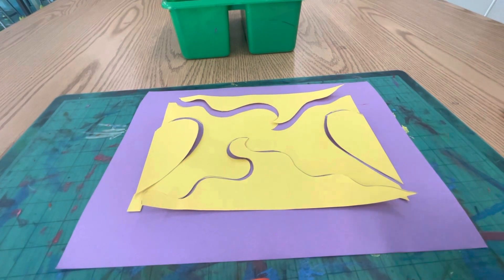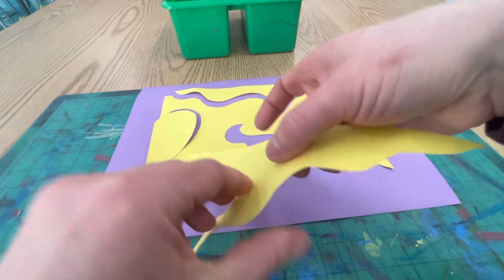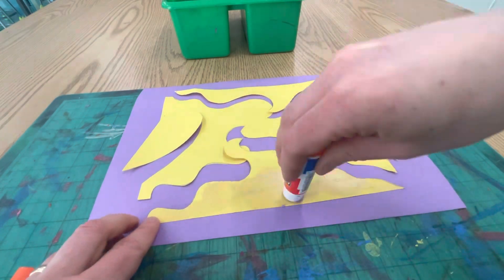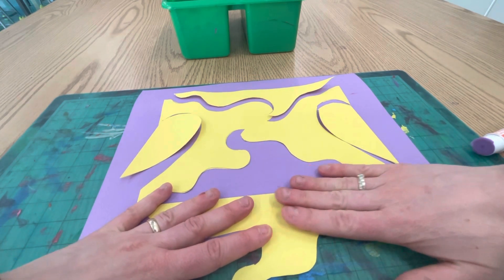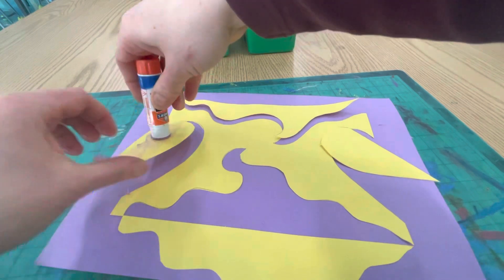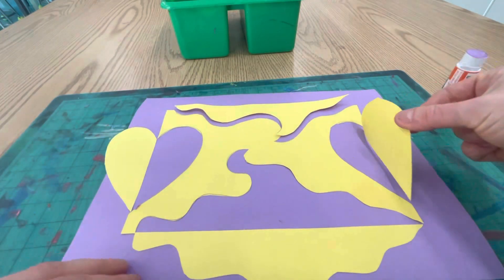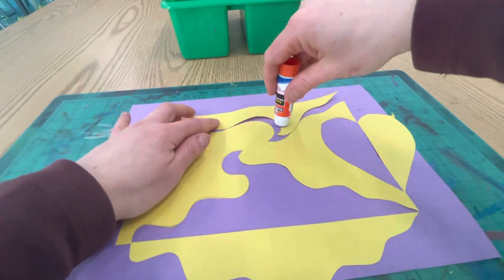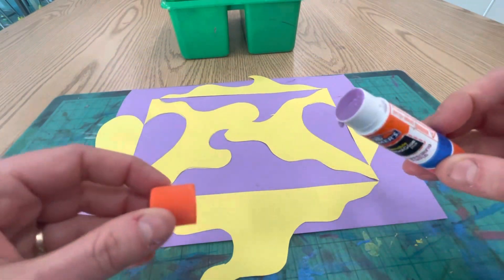Step 6 glue down the remaining shapes